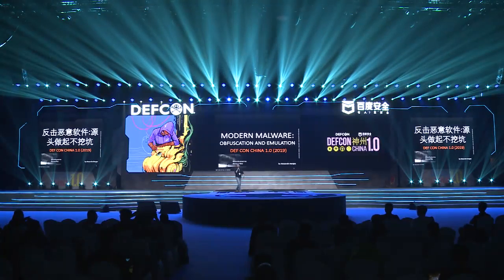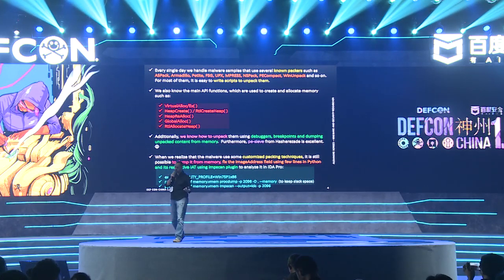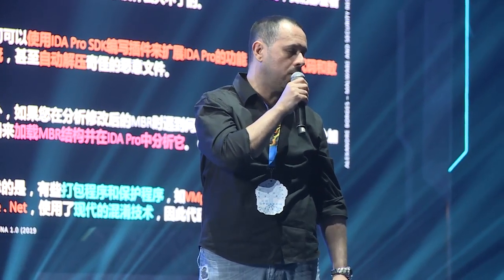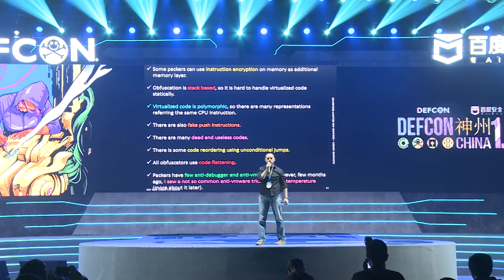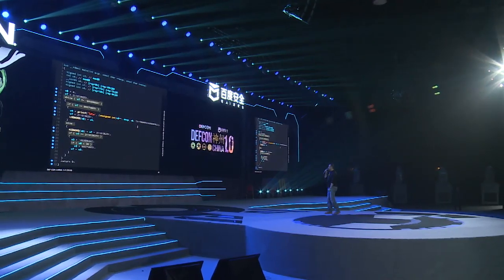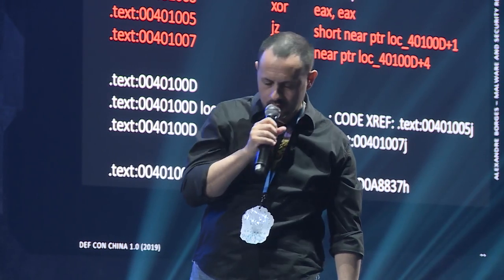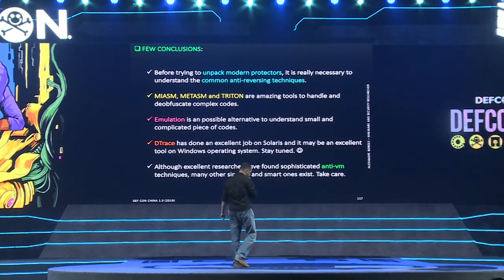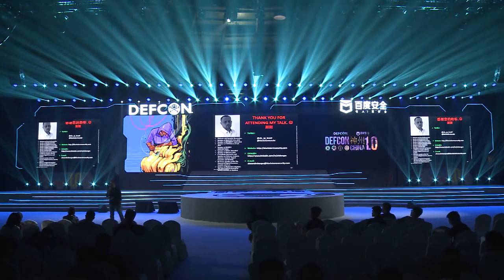Modern Malware Deobfuscation, Emulation and Rootkits - Alexandre Borges - DEF CON China 1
Modern advanced malware samples are used to infect countries and they make part of the current cyber war, cyber espionage and financial attacks. Furthermore, critical actors, who write these malicious codes, try to make the static and dynamic analysis really hard by heavily obfuscating and, eventually, virtualizing codes using techniques such as CFG, call stack manipulation, dead code, opaque predicate and so on. Understanding these concepts and how they are used with virtualized packers is an advantage to learn the main anti-reversing techniques.

Therefore, to manage complex scenarios as exposed above, we are able to use frameworks such as METASM, MIASM and several dynamic static emulation techniques to make code simpler. At end, the goal is to reduce the code (most of time by using symbolic analysis), making us able to get a better understanding about the threat. Additionally, the introduction of dynamic tracing (DTrace) on Windows can help us to having a better understanding about programs and their behavior.

This presentation aims to show concepts and a practical approach on how to handle these reverse engineering challenges and techniques.

Alexandre Borges is a Security Researcher, who has been working on Reverse Engineering, Malware Analysis and Digital Forensic Analysis for many years.

Usually, he teaches training courses about Malware and Memory Analysis, Digital Forensics, Mobile Forensics and Mobile Malware Analysis around the world. Furthermore, Alexandre is the creator and maintainer of Malwoverview triage tool

Alexandre has spoken in several conferences such as DEFCON 2018, H2HC conference (2015 and 2016), BSIDES (2016, 2017 and 2018), BHack (2018), HITB 2019 (Amsterdam) and CONFidence Conference 2019 (Poland).